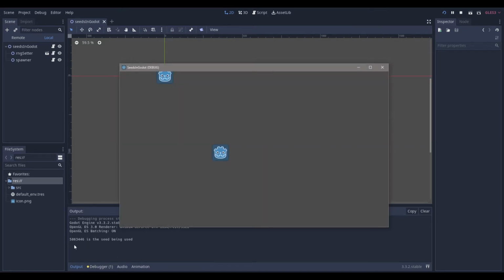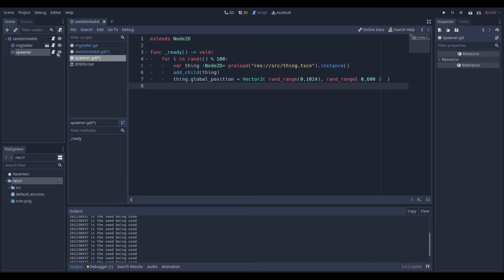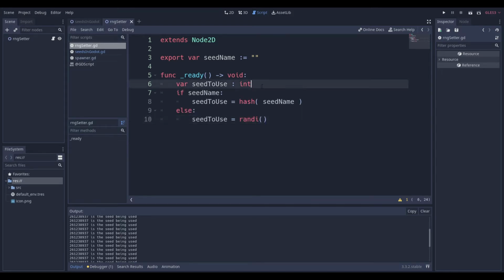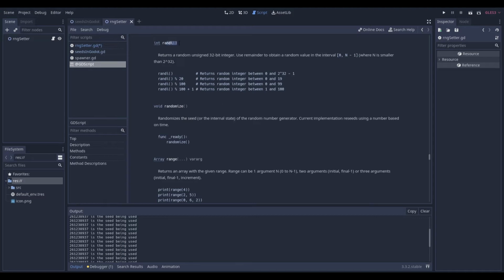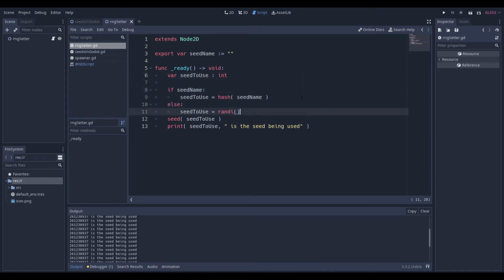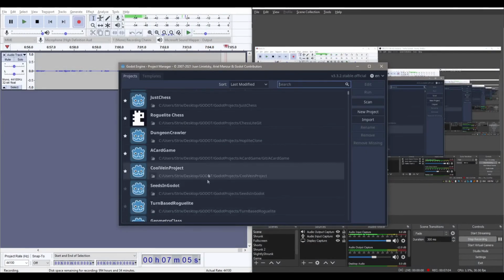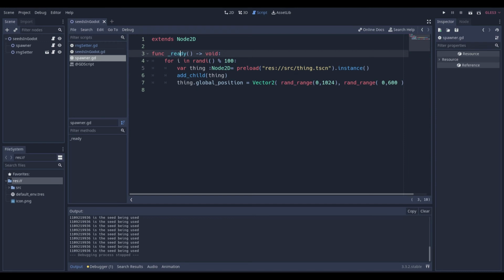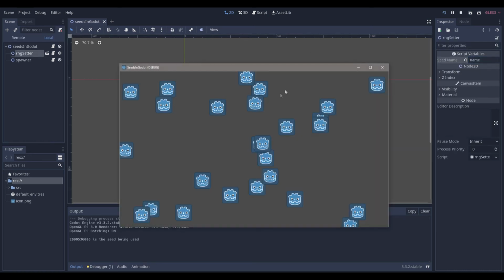Setting the Seed In Godot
Sorry for the robotic voice sometimes :(
Video explaining how to set the seed of your game in Godot

0:00 - Intro
0:32 - Scene Setup
1:27 - Making the scene
3:10 - Ternary Operator Version
4:23 - Real-life example
5:05 - IMPORANT NOTE
6:02 - Outro